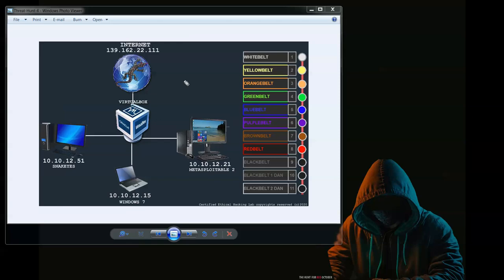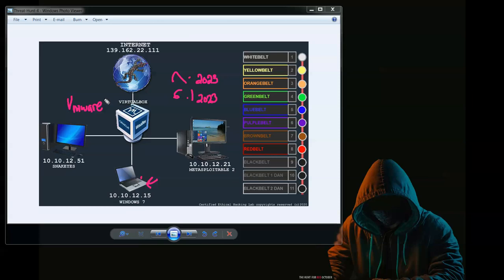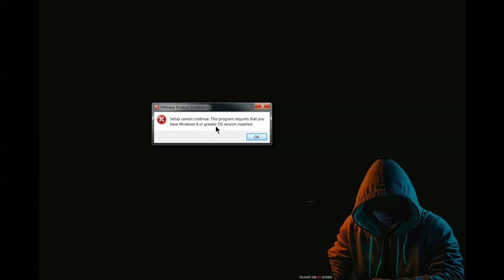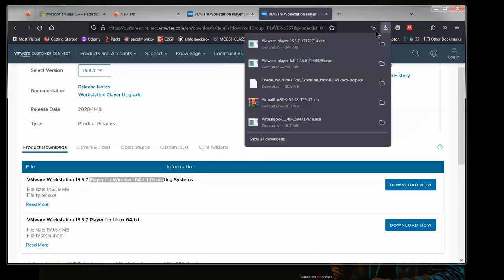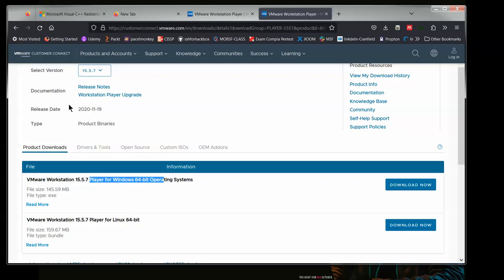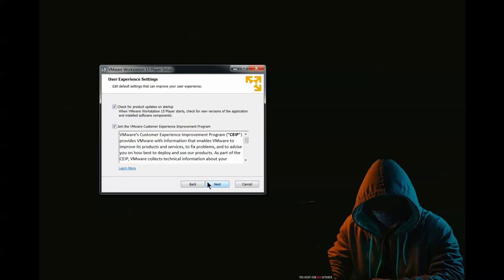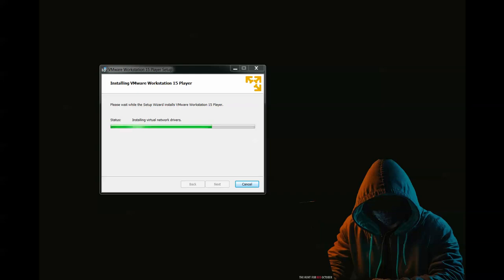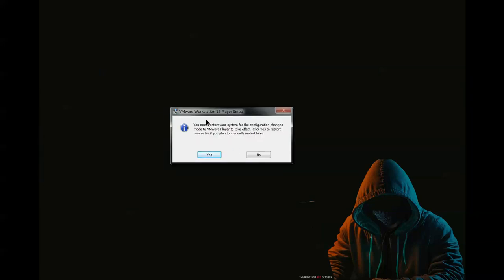INSTALL-VMWARE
In case you have old windows or new you can use vmware workstation in my case am using Vmware 15 as virtualbox required visual studio packages to work. the video voice and installation start at 5:22